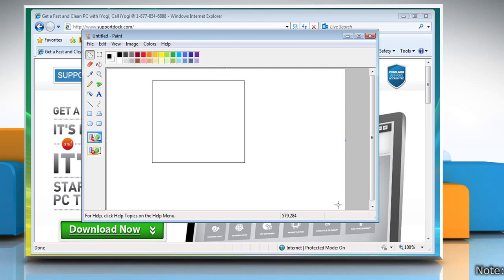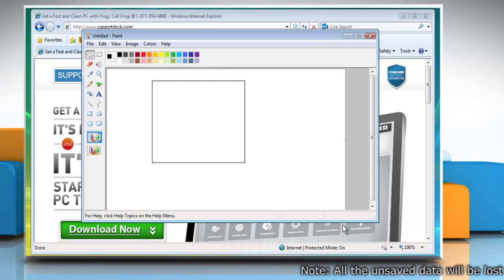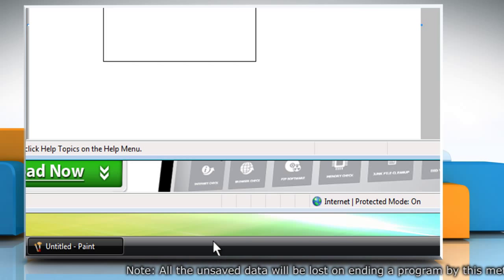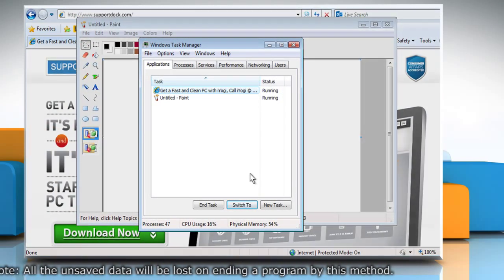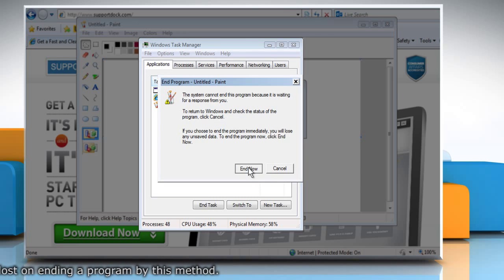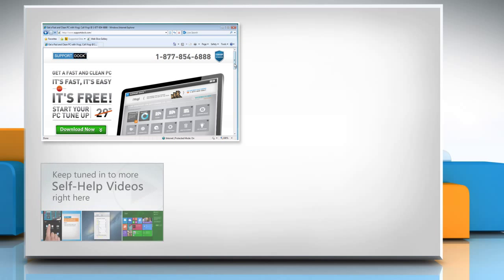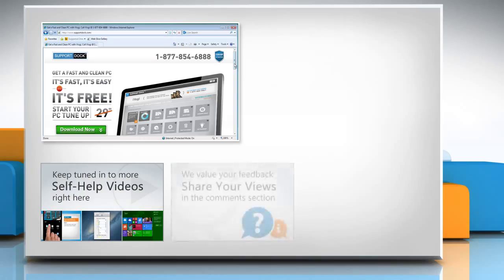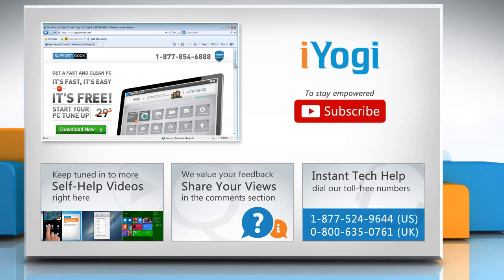Fix the issue when you get the “Program is not responding” error message in Windows® Vista Business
Are you getting the error message ‘Program is not responding’ while launching a program? If you wish to resolve the issue when you get the “Program is not responding” error message in Windows® Vista Business then follow the easy steps shown in this video.